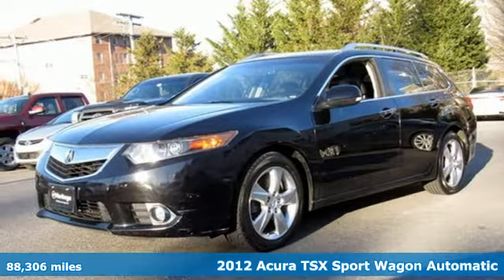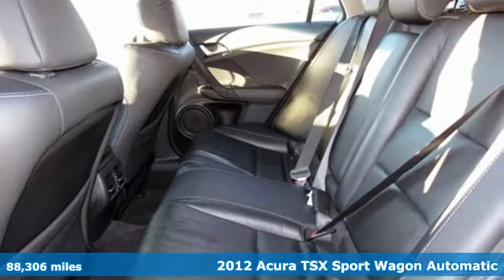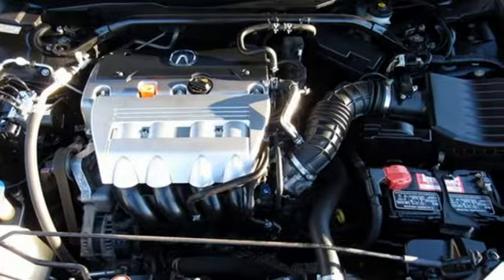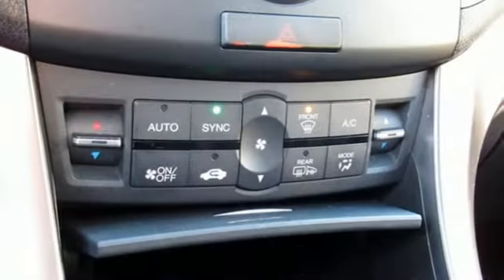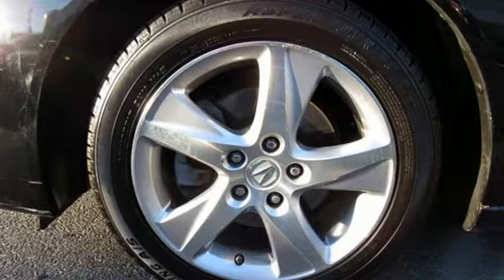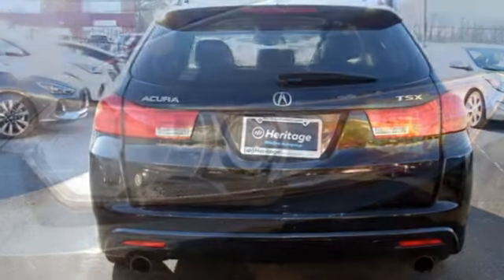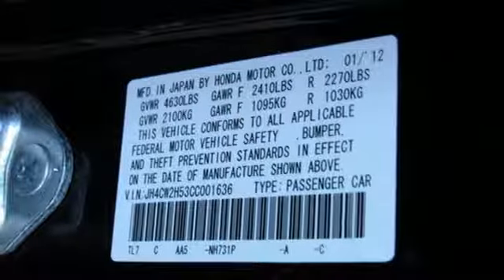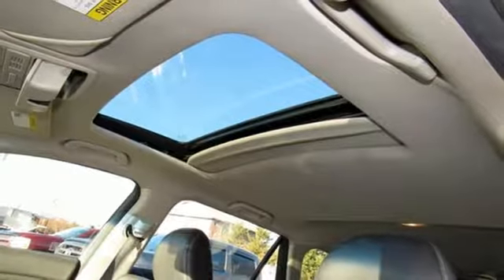Used 2012 Acura TSX Baltimore MD Towson, MD